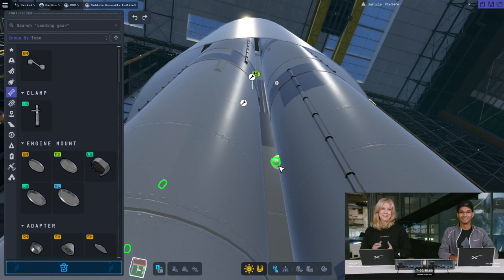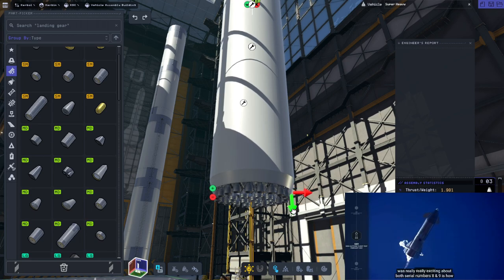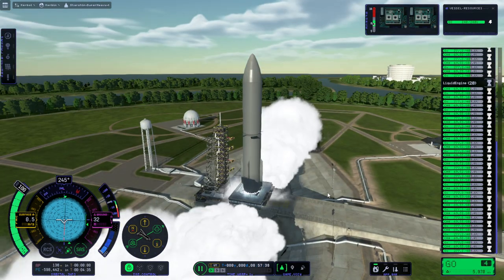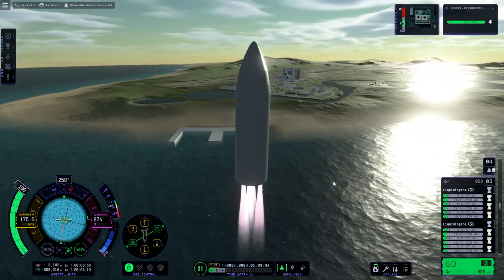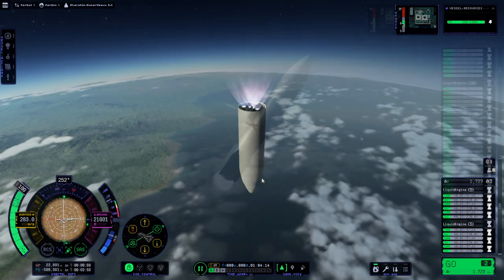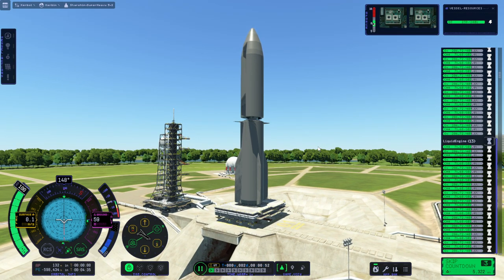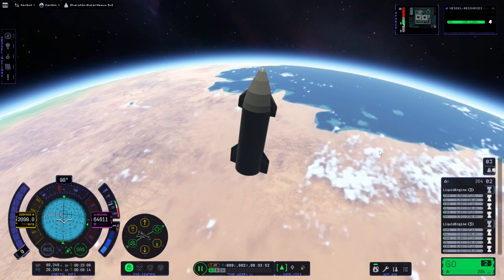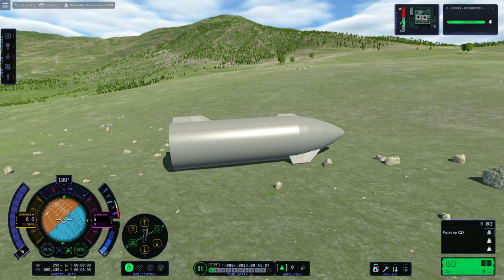KSP 2 Early Access - Ridiculous Replicas - Starship Part I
Someone mentioned a challenge to build a Starship replica in KSP 2 and I came up with a few possible ideas. During the first scrubbed launch attempt by SpaceX to launch the real thing, I decided to test one of them out.